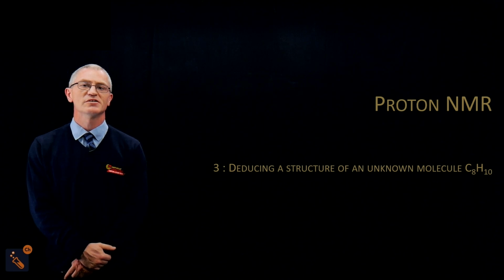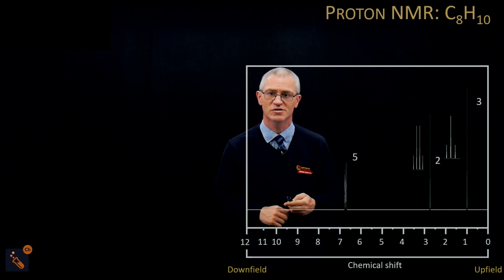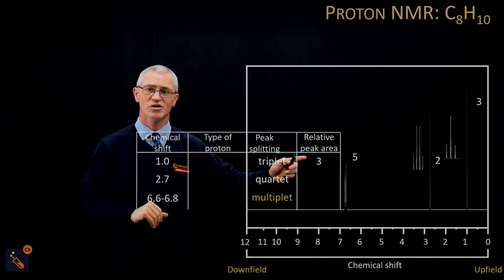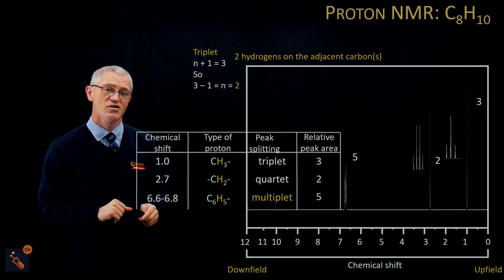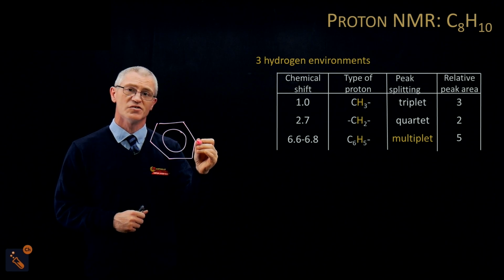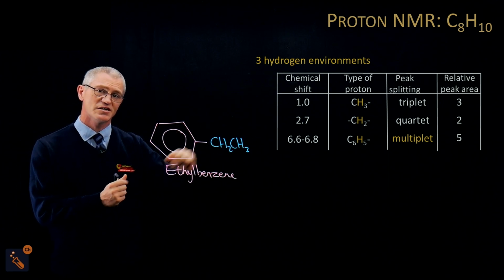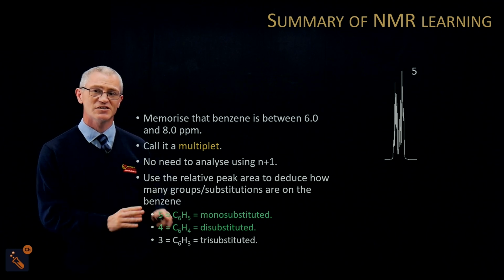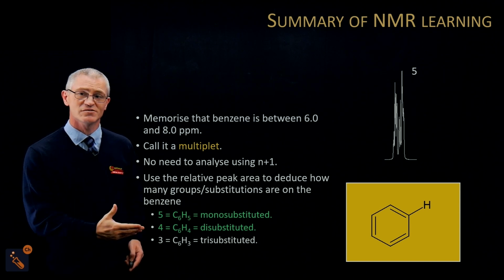Proton NMR - Ethylbenzene